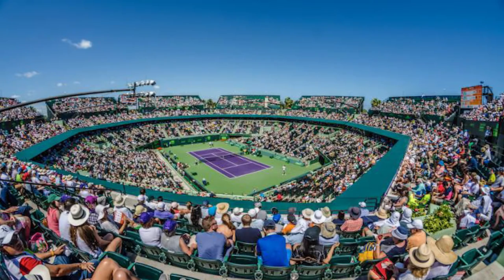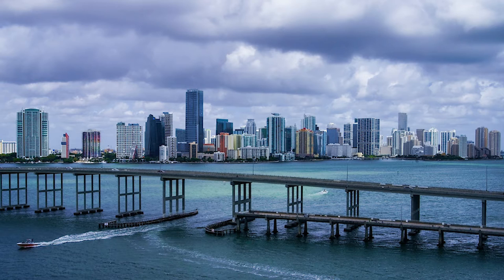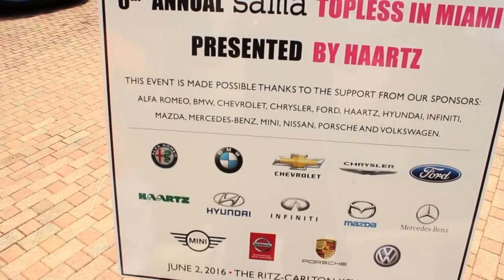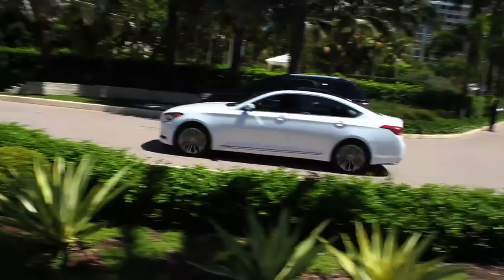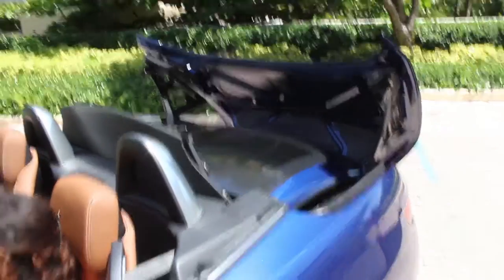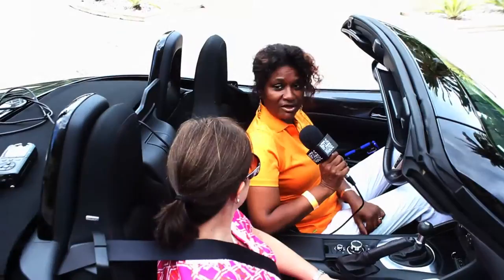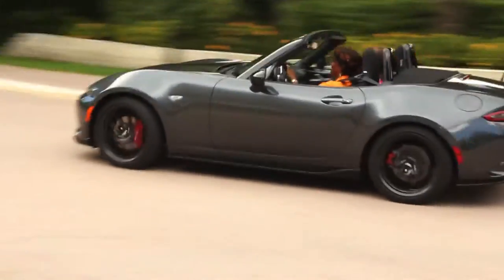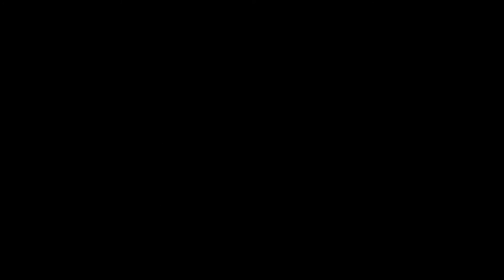On the Scene: Topless in Miami 2016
Woodie Lesesne of LMG is On the Scene in Key Biscayne for the annual "Topless in Miami". This edition features some of the flyest convertibles in the world, peeling back the tops to soak in the sun.